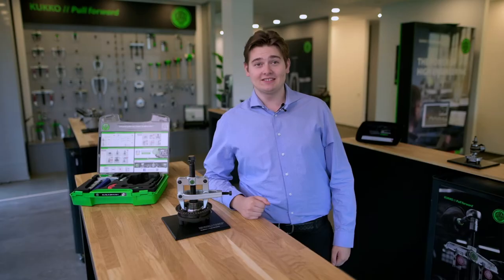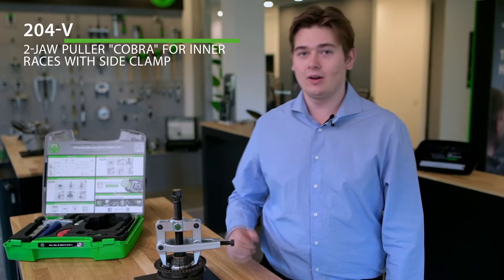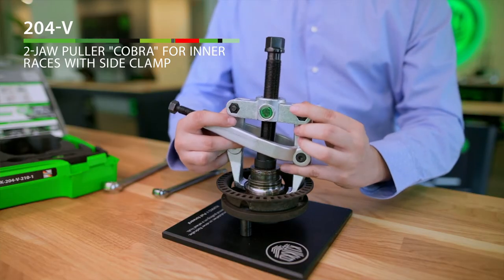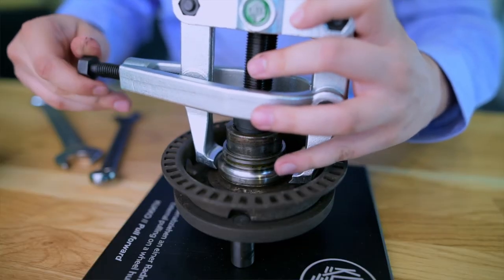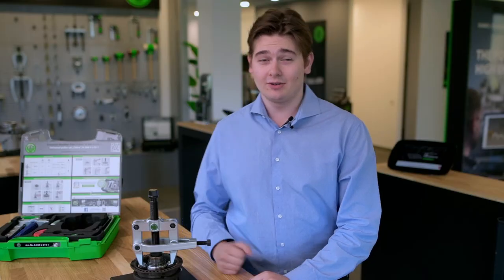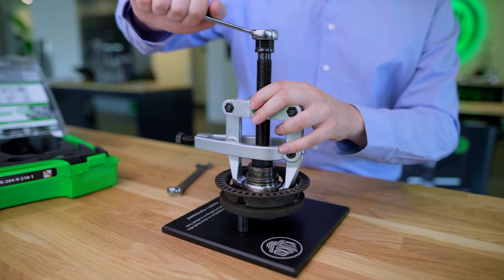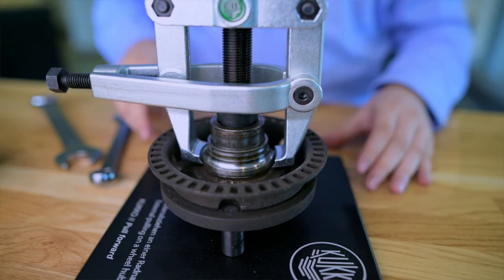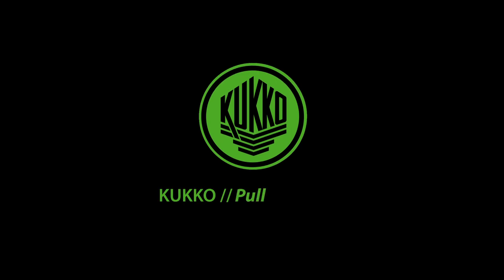KUKKO 204-V (2-jaw puller "Cobra" for inner races with slide clamp)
KUKKO presents the 2-jaw puller "Cobra" for inner races with slide clamp (204-V).
For safe and simple disassembly of the bearing inner race.

Description
- Adapter fits on all common axial holes, e.g. on VAG and other models.
- Puller hooks are specially hardened and smoothed.
- With integrated clamp.
- Mechanical pressure screw.
- Milled thread treated with special coating.

Advantage
- When the tension clamp is tightened, the pulling jaws grip below the part to be removed and loosen it before the actual removal process.
- Clamps increase the pressure of the hooks significantly.
- Spindle head band prevents the wrench from slipping off.
- Safe, fast and efficient disassembly.
- No cut-off grinding, chiselling or hammering required.
- Flat inner races are disassembled without any problems.
- Almost all components available as replacement parts, time-saving order process thanks to numbering system.